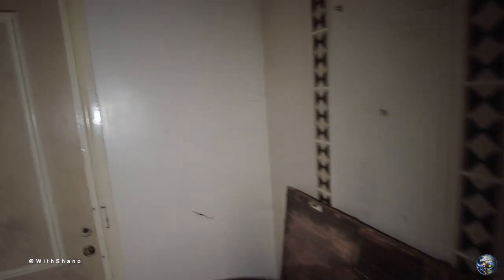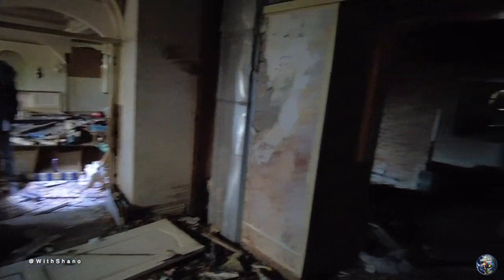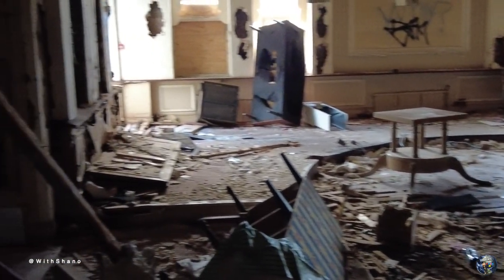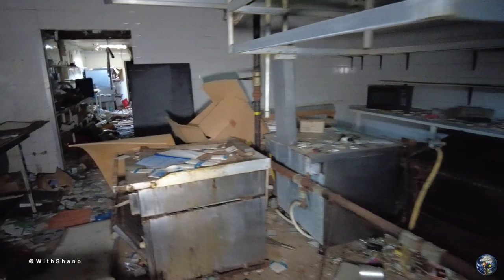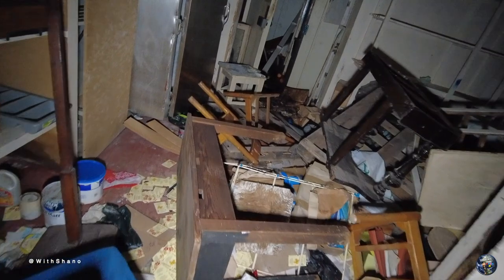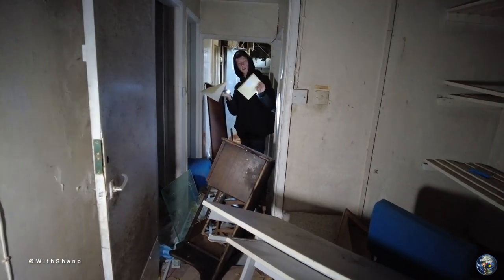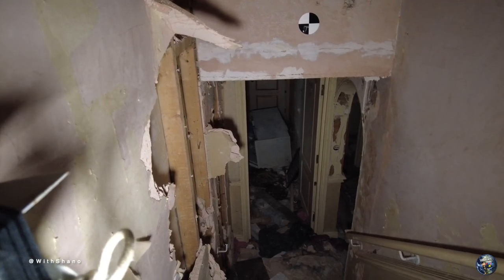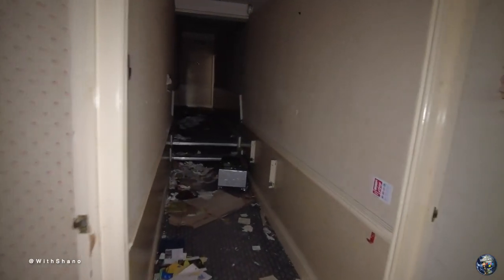Gordan Ramsey once came to the La Gondola restaurant & hotel - abandoned places - WithShano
La Gondola is a Venetian Restaurant that opened in 1968 and was one of Derby's most fashionable venues in the 1970s and 80s but the business went downhill in the years that followed. La Gondola had a great reputation and was popular with diners.

Owner Daniela Bayfield had fond memories of the restaurant, spending both her 21st birthday and wedding there. When the restaurant came up for sale she jumped at the chance to own a place where she had many good memories.

La Gondola is a 125-seater restaurant with a 21-bedroom hotel attached. La Gondola closed to guests in 2007 and went into voluntary liquidation but the Hotel remained open for Wedding Receptions. The hotel has since closed and remains abandoned as below.

In 2012, planning permission was submitted to demolish part of the building and build an appartment block but this was refused by the local council. Owner Daniella Bayfield sadly died in her sleep in July 2019.

The hotel was listed at auction in October 2020 but failed to sell at £709,000. The listing describes the hotel as beyond economic repair.

La Gondola aired on March 14 2006, the episode was filmed in July 2005 and is Ramsay's Kitchen Nightmares UK season 3 episode 4.